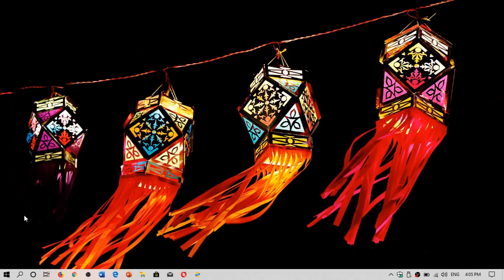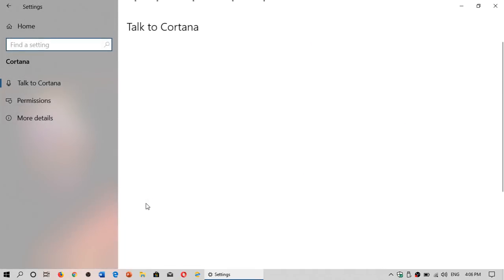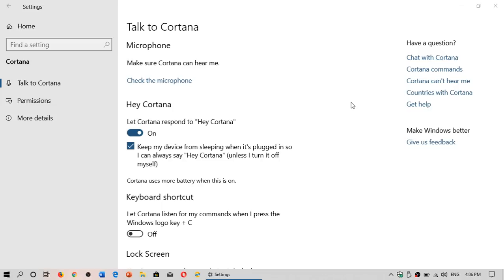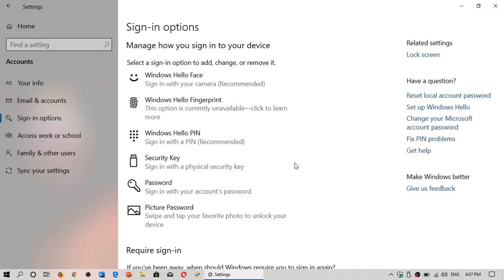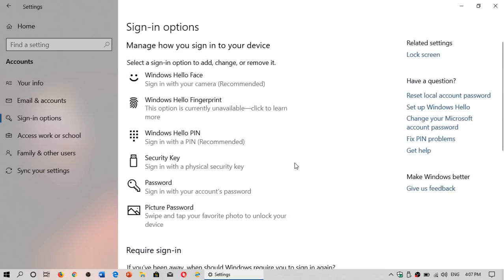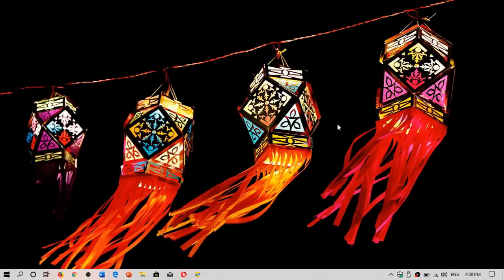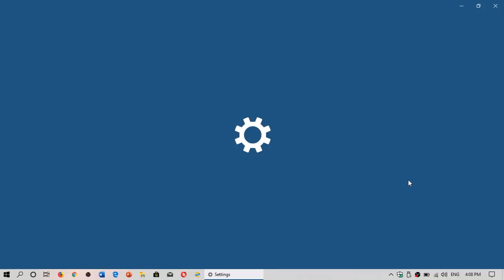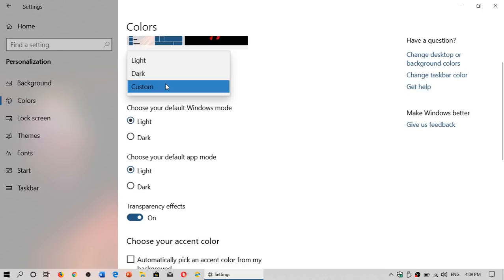Top Windows 10 May 2019 update features part 2 Cortana Sign in options Light theme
3 more new features that will be offered in the May 2019 update